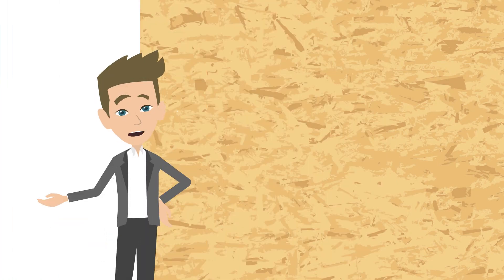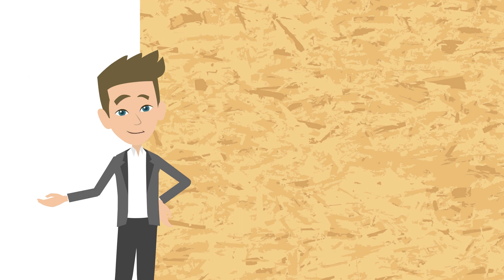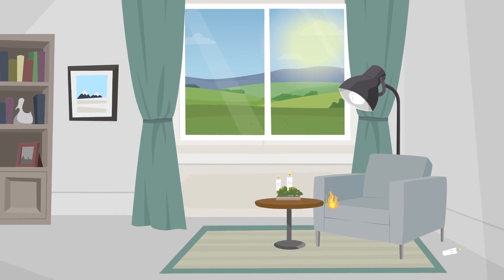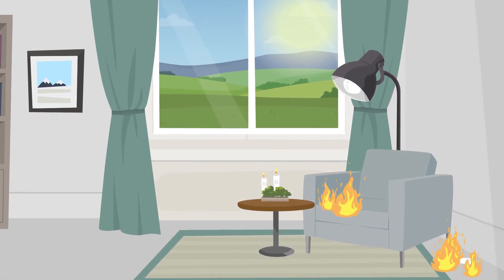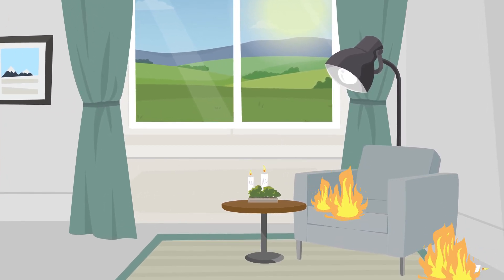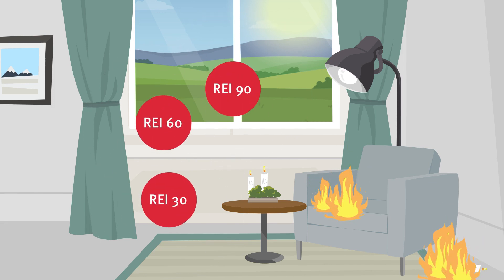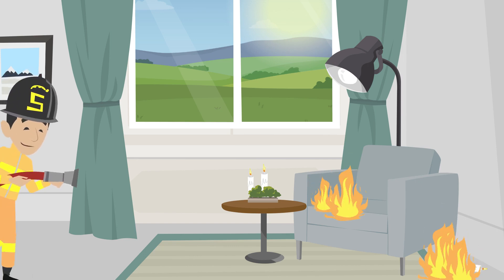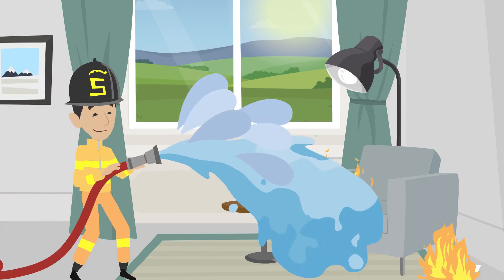EGGER OSB in Appliction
EGGER OSB is multifuntctional. Whether it is applied in roof, wall or ceiling, with OSB from EGGER you can do it all.

In this video you will learn about the most important application areas of our OSB, as well as the main advantages when used in your construction project.